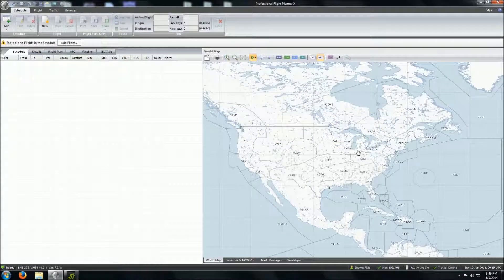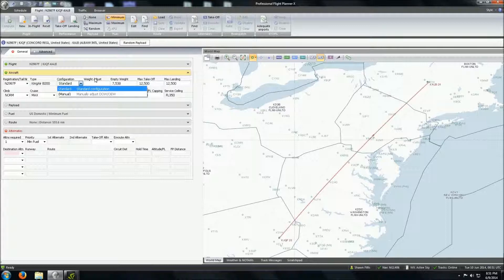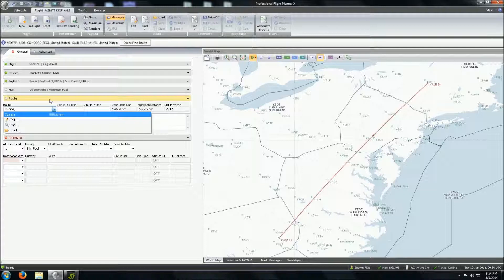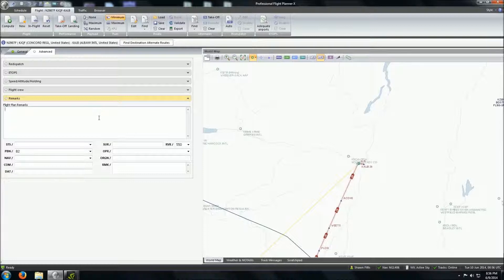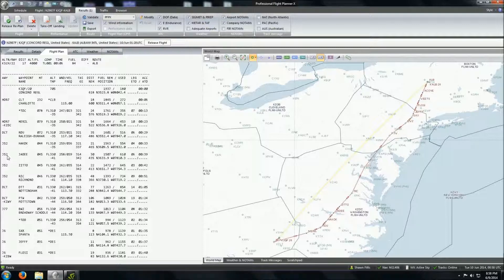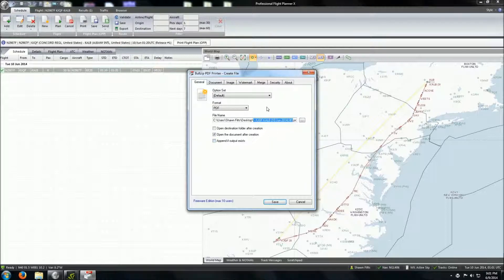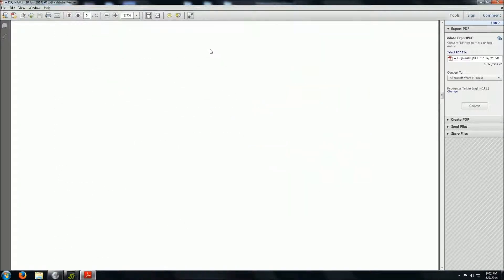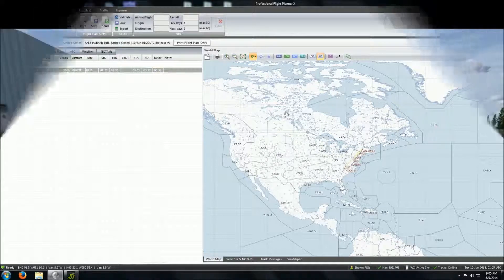PFPX Part 2: Flight Planning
Flight Planning using FlightSimSoft's PFPX - Professional Flight Planner X.